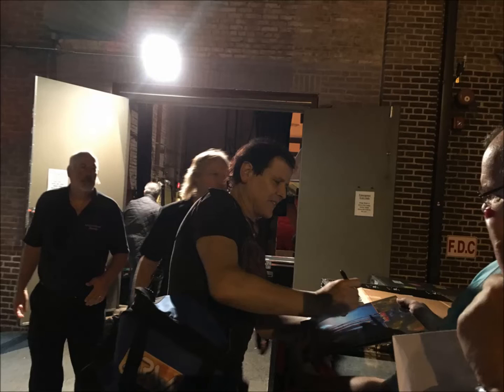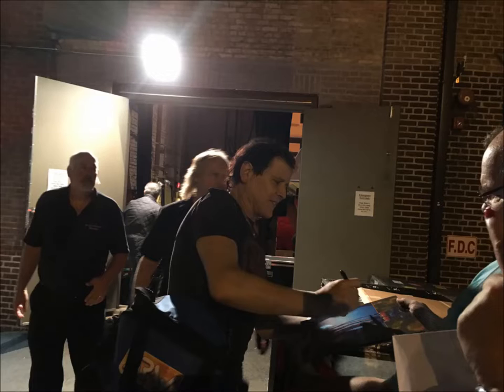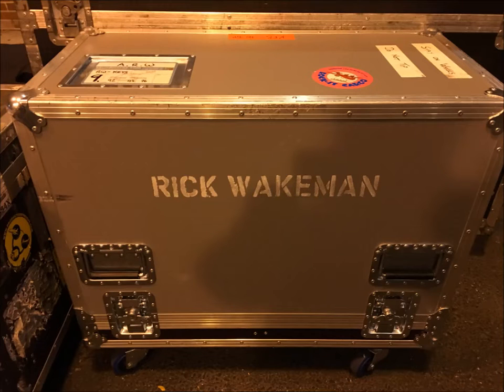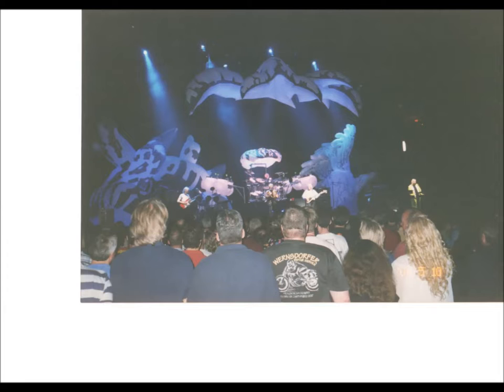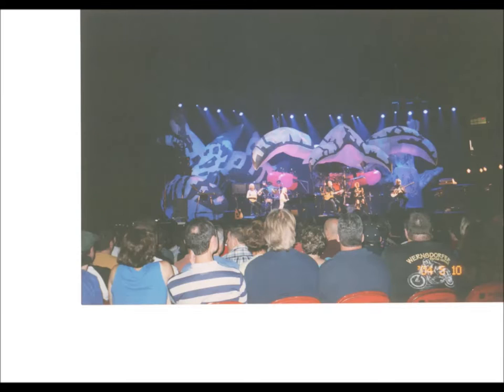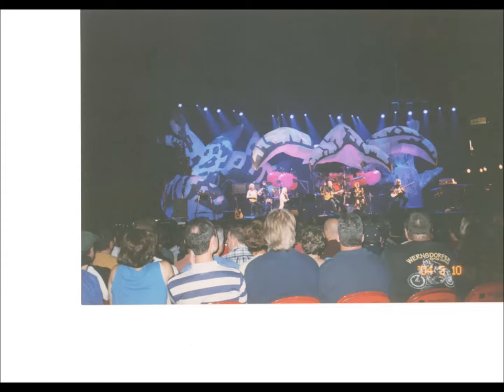Yes Proto: 1969 - Happy Magazine (ft. Alan White) - Beautiful Land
Yes Proto
Date: 1969
Artist: Happy Magazine (ft. Alan White)
Song: Beautiful Land
***Please note that almost all of the photos in the slideshows for the videos were taken by me and reflect the shows I have been to, events I have attended, and merchandise I have acquired over the course of my fandom.  The pictures rarely reflect the content of the video.